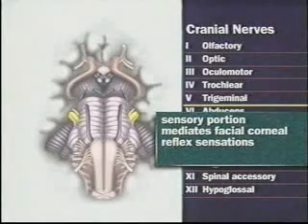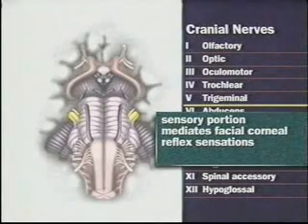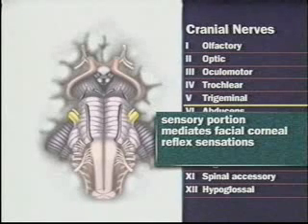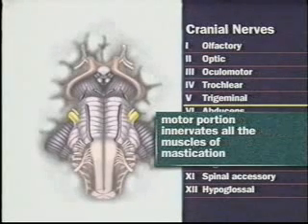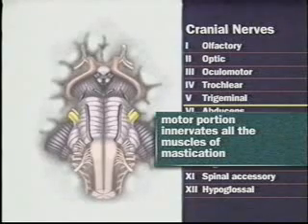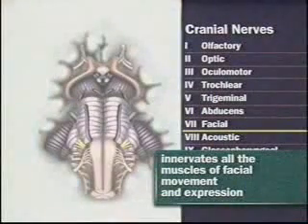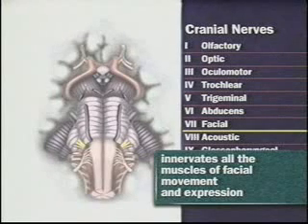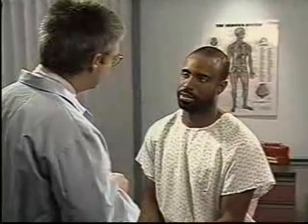Cranial Nerve V, VII